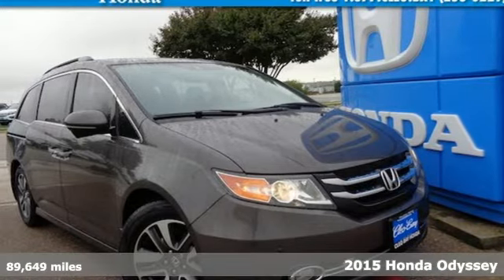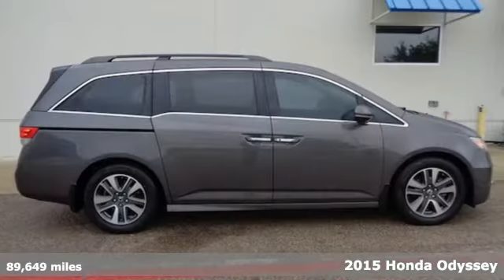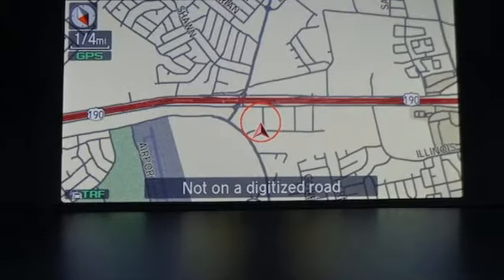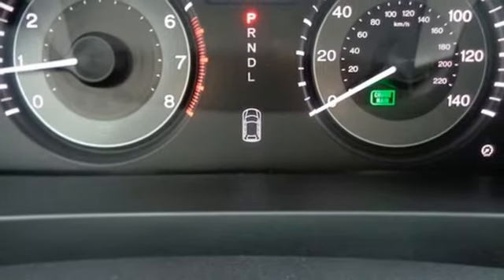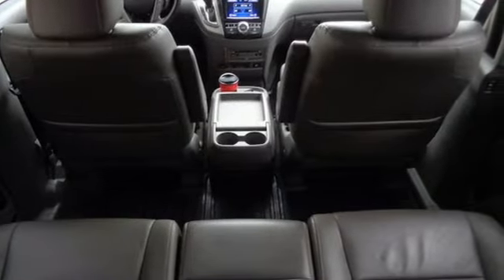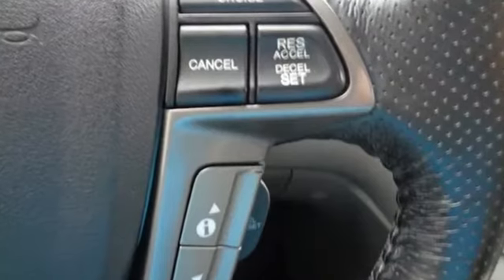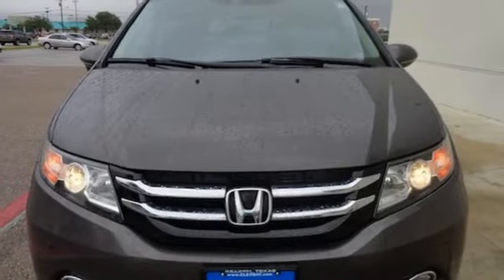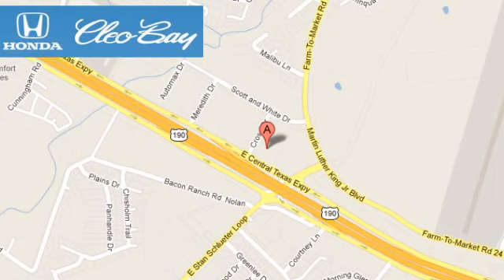2015 Honda Odyssey Killeen TX Austin, TX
Year: 2015
Make: Honda
Model: Odyssey
Trim: TOURING
Engine: 3.5L V6
Transmission: Automatic 6-Speed
Color: Bronze
Interior: Gray
Mileage: 89649
Stock #: 9086A
VIN: 5FNRL5H91FB089649
CarFax 1-Owner PRICED TO SELL QUICKLY! Research suggests it will not be available for long. -Leather -3rd Row Seating Multi-Point Inspected ABS Brakes -Heated Front Seats and many other amenities that are sure to please. Based on the excellent condition of this vehicle along with the options and color this Honda Odyssey is sure to sell fast. -Front Wheel Drive Multi-Point Inspection -CARFAX 1-Owner

Address:
3907 E Cen-Tex Expy